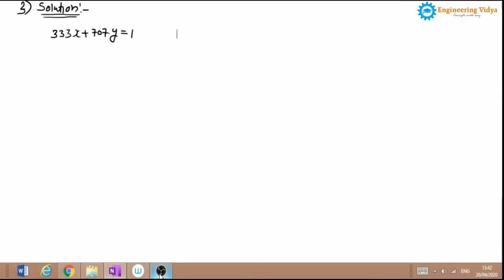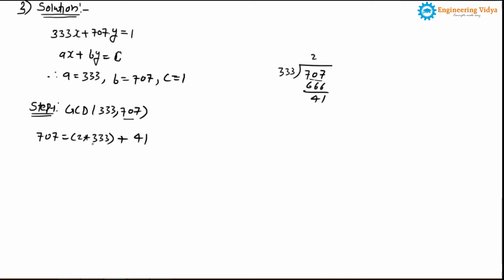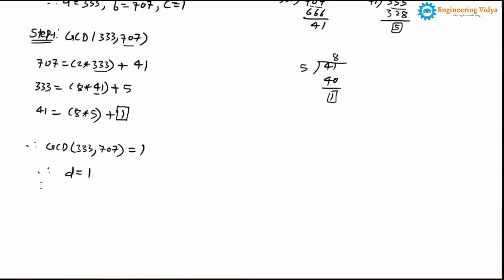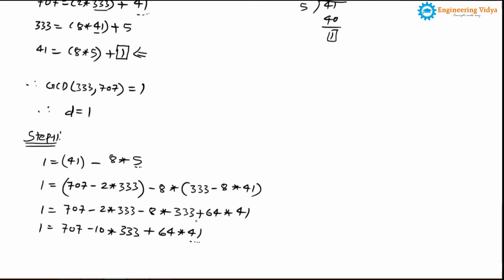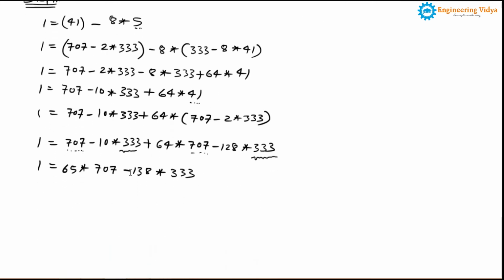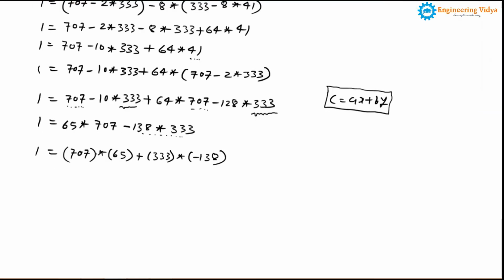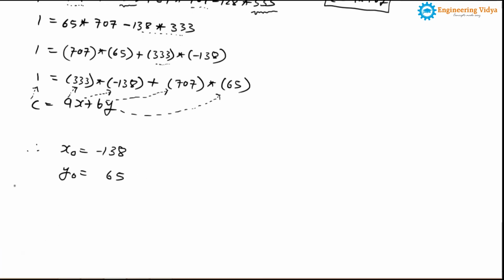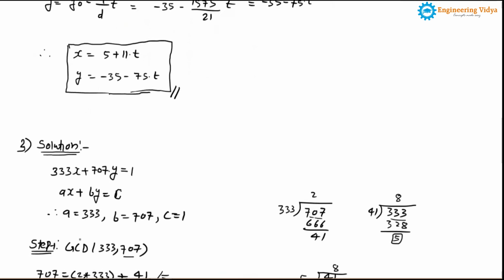11. Diophantine Equation of Modular Arithmetic.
Diophantine Equation of Modular Arithmetic.